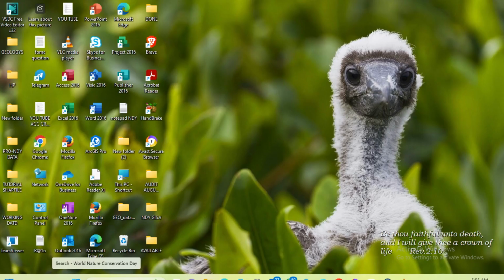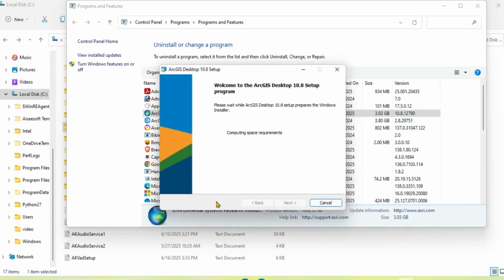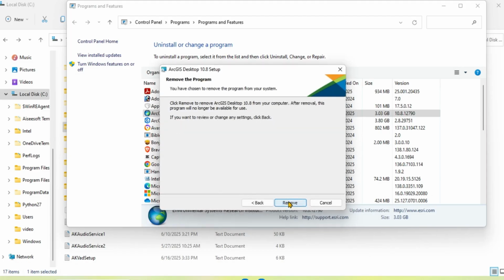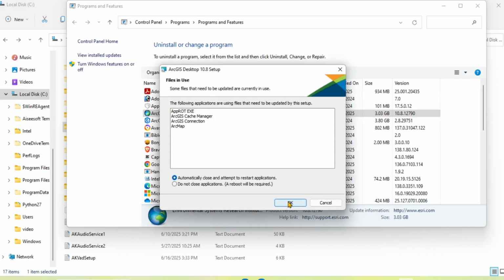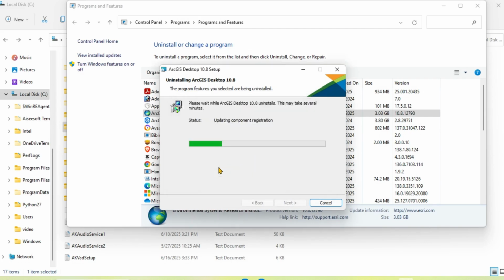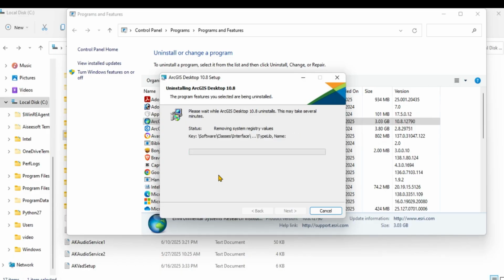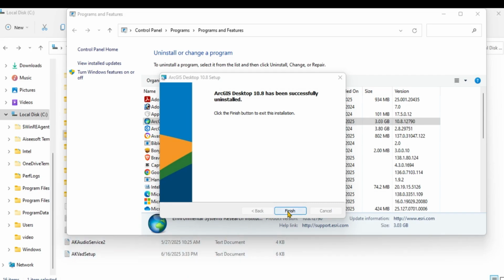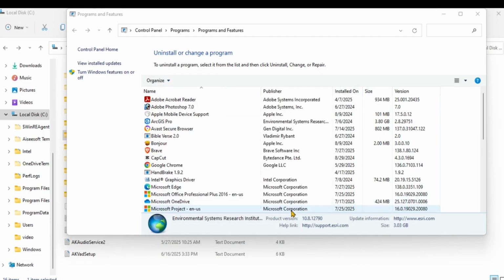Uninstall ArcGIS 10.8.2 the Right Way! Fix Common Errors & Clean Your PC"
Are you struggling to uninstall ArcGIS 10.8.2 from your desktop computer? 😫 Whether you're switching to a newer version or facing installation issues, this step-by-step guide will show you how to properly and completely remove ArcGIS 10.8.2 from your Windows system.

In this video, you’ll learn:
✅ The safe way to uninstall ArcGIS Desktop 10.8.2
✅ How to delete leftover folders and registry files
✅ Common errors during uninstallation—and how to fix them
✅ Tips to free up space and prepare for a clean reinstallation

📌 Perfect for GIS beginners, students, professionals, and anyone working with Esri software.